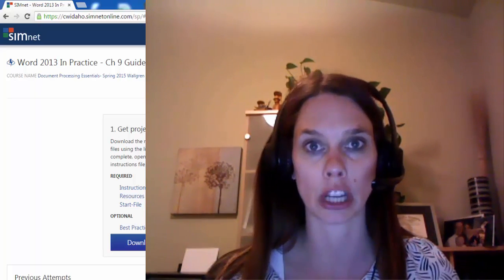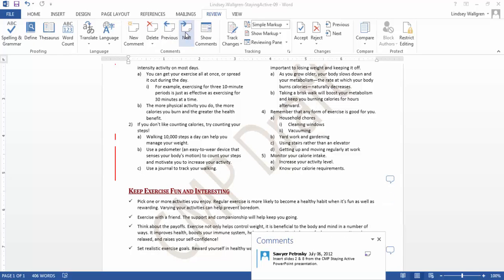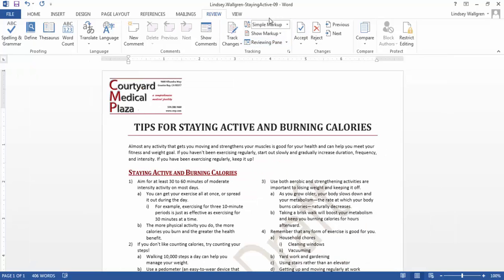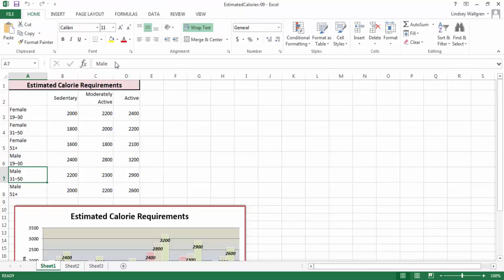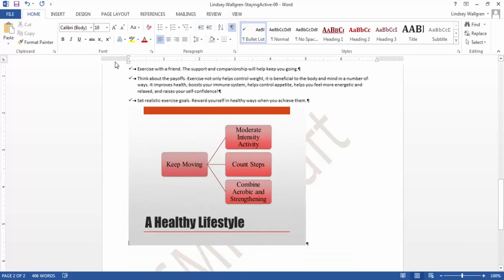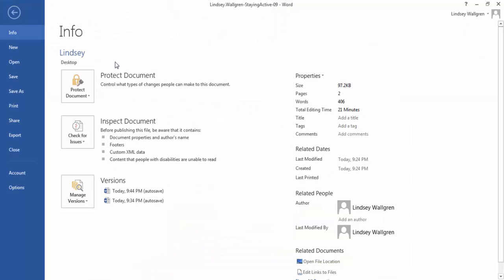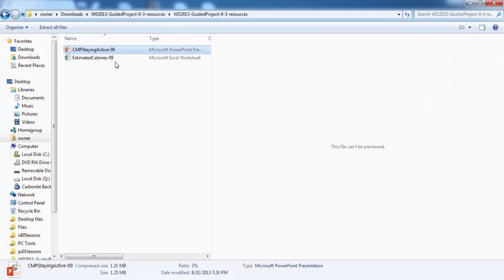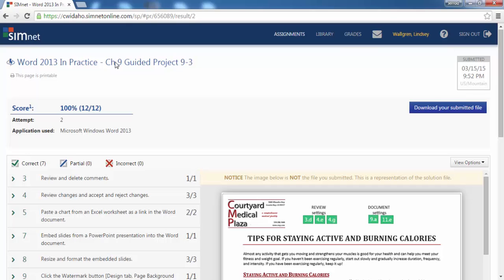Guided Project 9-3